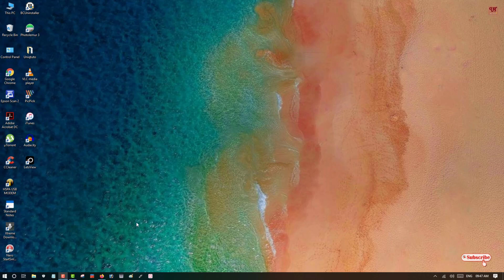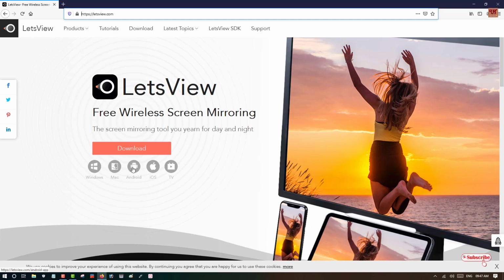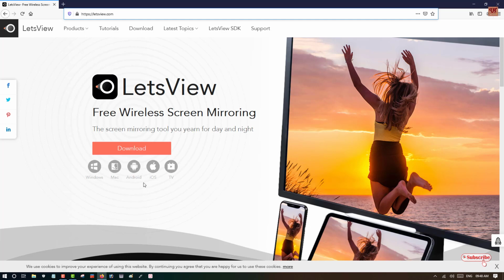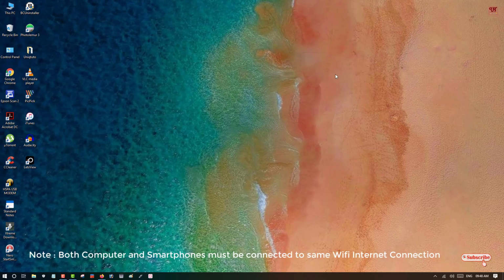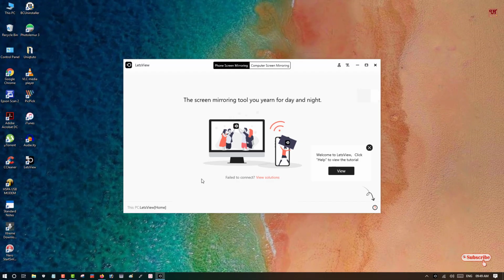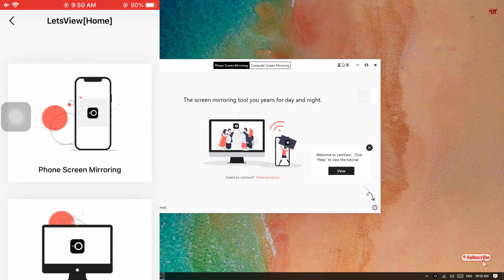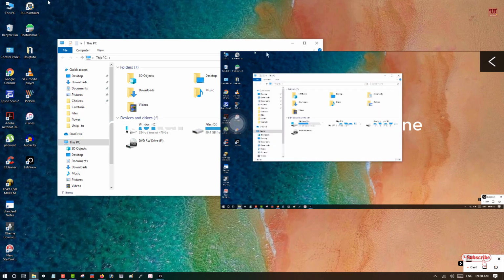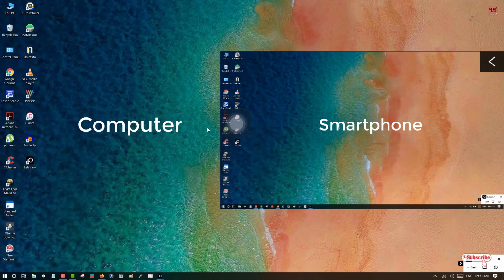How to control any Computer using Smartphones ?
This video tutorial is all about How to control any Computer using Smartphones.